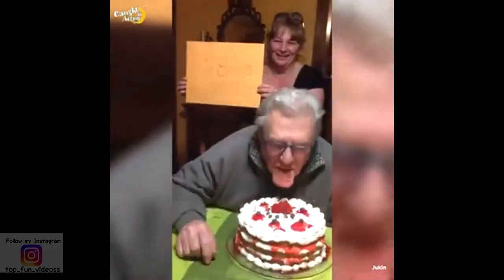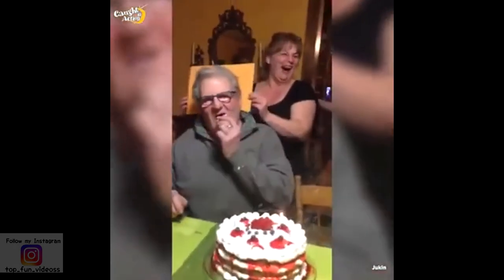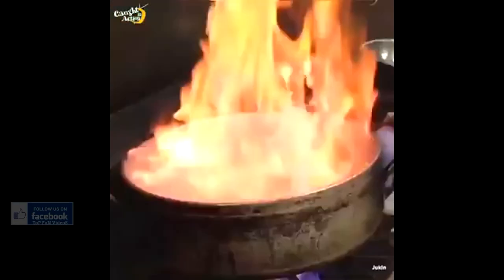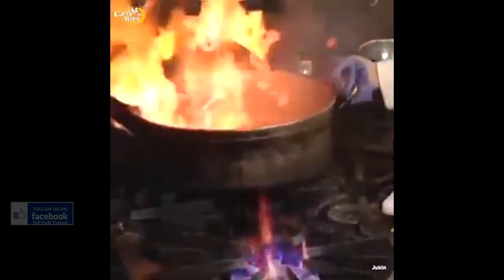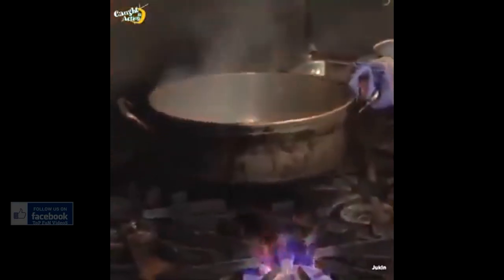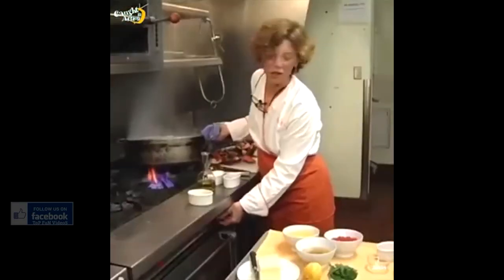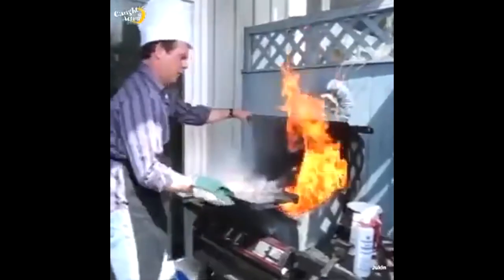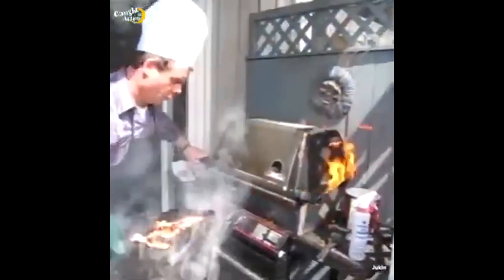TOP FUNNY COOCKING FAILS compilation # 2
HI! You are watching "ToP FuN VideoS" channel.
Like this video if it make you laugh.
Write in the comments which episode made you laugh the most.
Good luck!
Happy viewing!